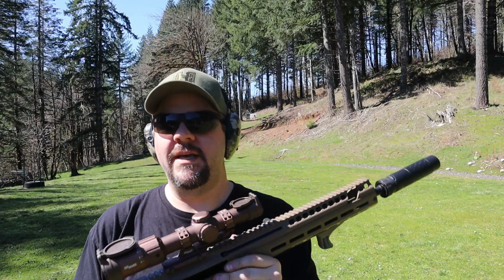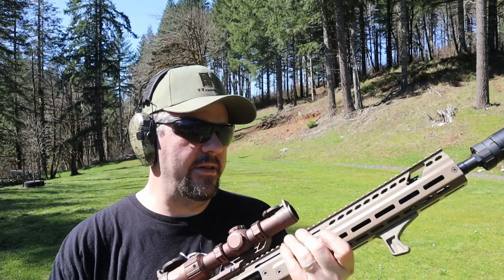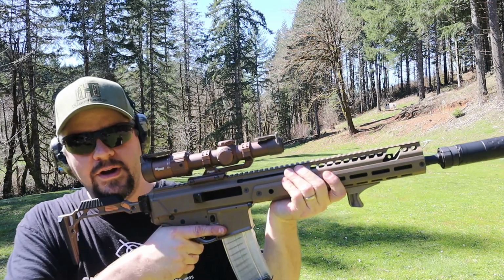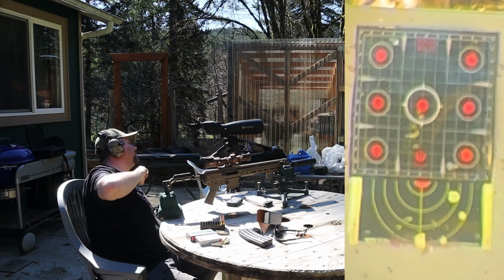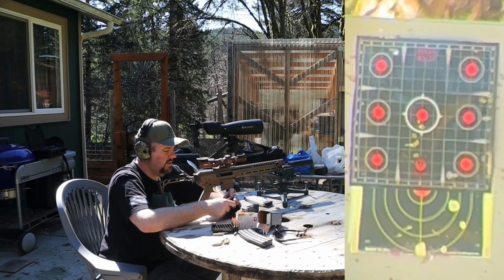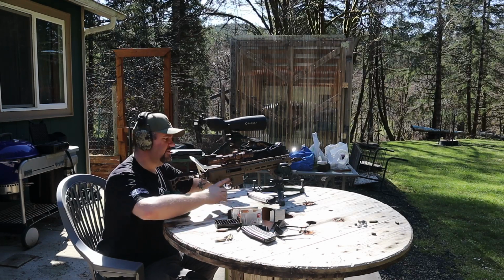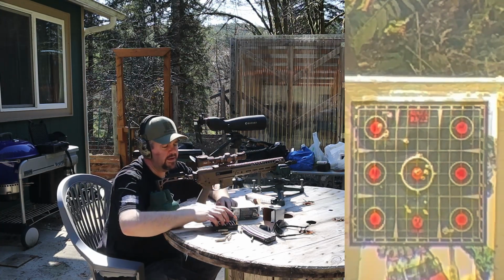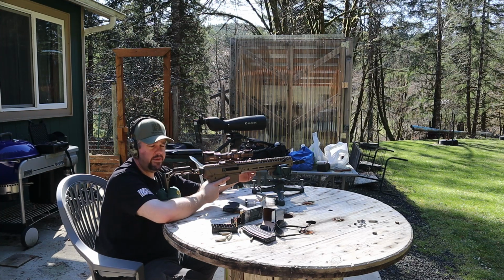Palmetto State Jakl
First shots and impressions with the PSA Jakl.